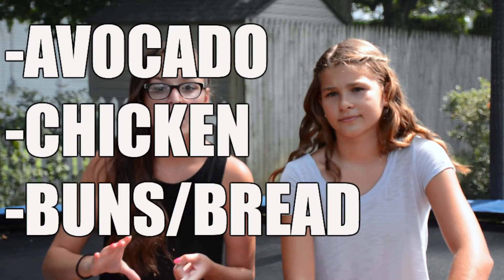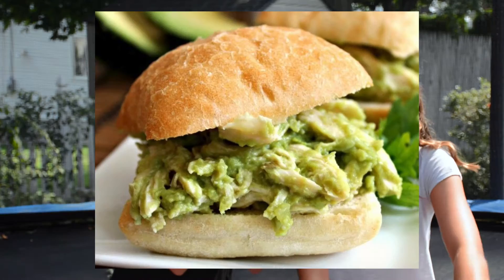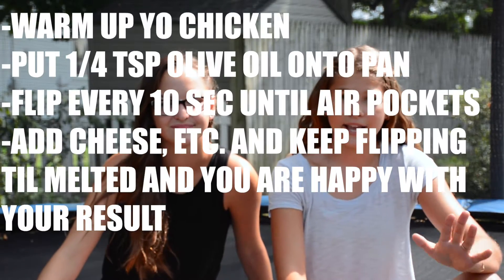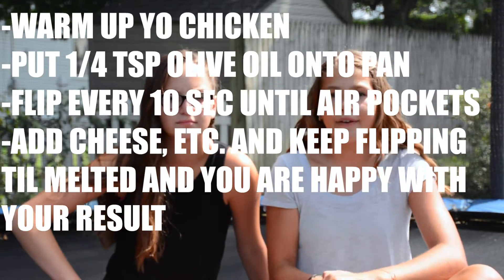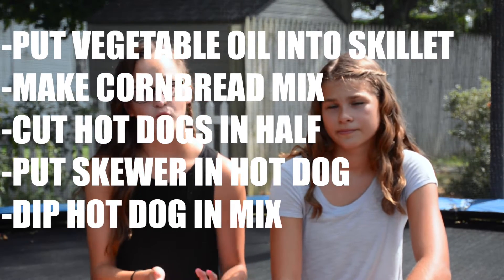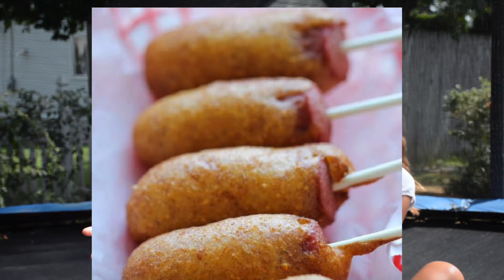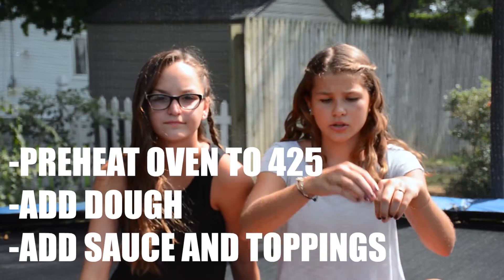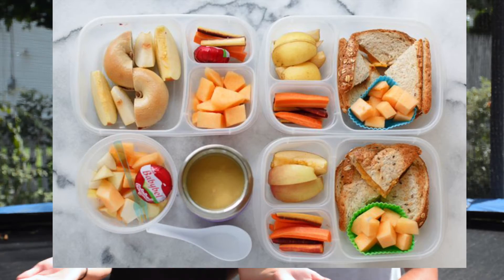EASY Lunch Ideas for School | Krafty Chickz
In today's video we have 5 EASY school lunches you can make so you don't have the same boring lunch every day! This is also our last Back To School video so give it a big thumbs up as always.

➵KraftyChickz
➵kklarasoltyss
➵chloeadimarco

➵Chloe5015
➵only_cray

Musical.ly
➵kklaraa